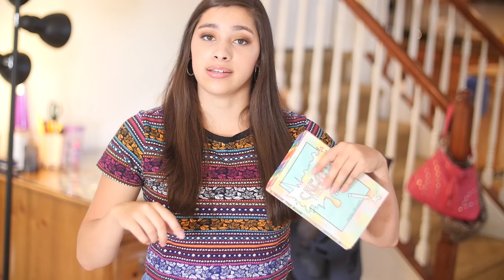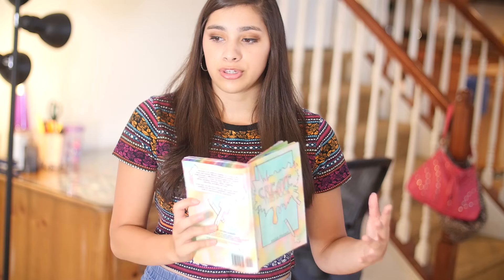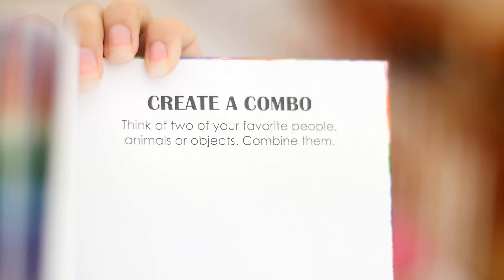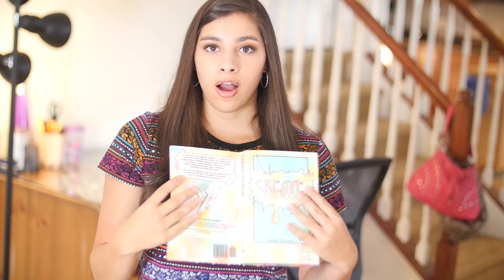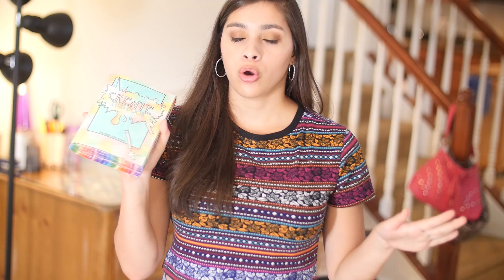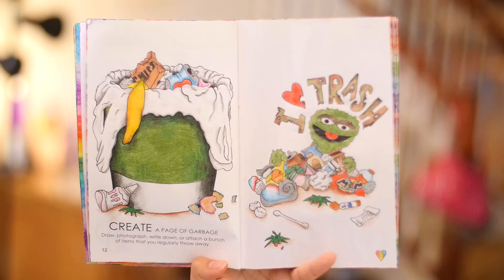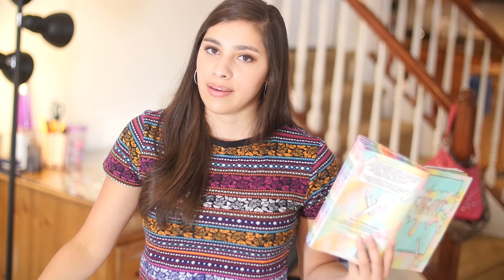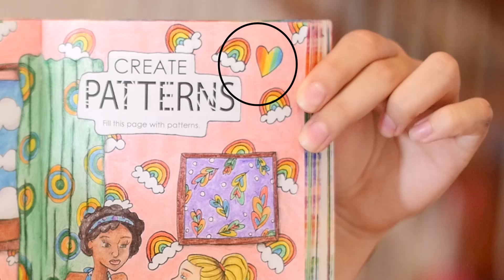Create This Book 7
It's time for another Create This Book episode!!! I am so excited :D

UPDATE: Next video will actually be a squishy video. That is already filmed and everything, so I will post it very soon! Soon after that will be my This is Not a Book episode #2.

UPDATE#2: I have received a few things in the mail, so I will definitely be doing a mail opening video in the next couple of weeks. I am dying waiting because I haven't opened anything yet. Thank you so much to everyone who has sent me stuff!

Video Facts:
1.) I meant to tell you guys, I actually ended up putting an extra piece of paper over the right side on the garbage page. The book comes with a little trash can illustration, but it was getting in the way of my drawing, so I just covered it up. Don’t be afraid to cover up my illustrations in your own book either!
2.)Also, I was talking about the rainbow heart being on every page, but of course I forgot to mention that it is not on the "blind artwork" page. I actually remember trying to draw it while I was doing that page, but I must have just colored right over it because you can't tell at any point in the process LOL.
3.)This episode only has 5 pages, but somehow ended up being just about as long as my episodes with 6 or 7 pages...I was feeling chatty I guess haha.
4.) I may in the future be doing more episodes with only 5 pages. It was much faster to make the video, so I think that may help with getting my videos posted more regularly. Let me know if you have an opinion on that :)
5.)In the video, I hate on my blind artwork pages a lot, but I actually kind of like it now lol. I have totally embraced it :)
6.) I have cut about 8 inches off of my hair since my last video :)

WHERE TO BUY MY BOOK: